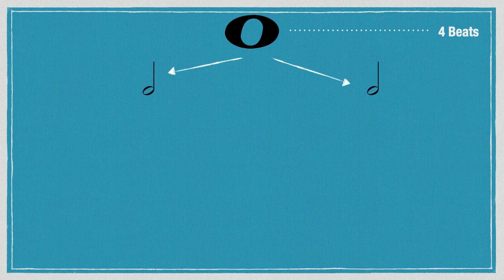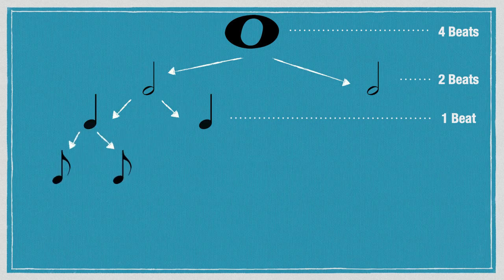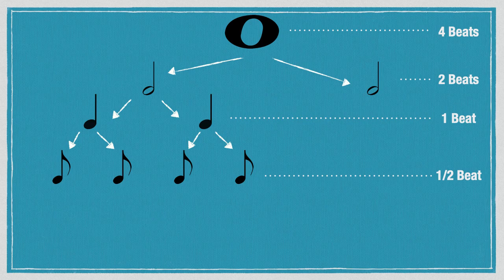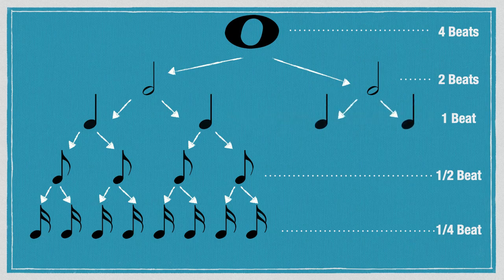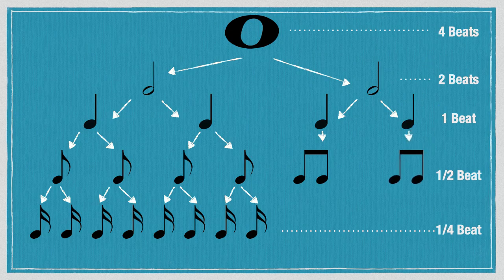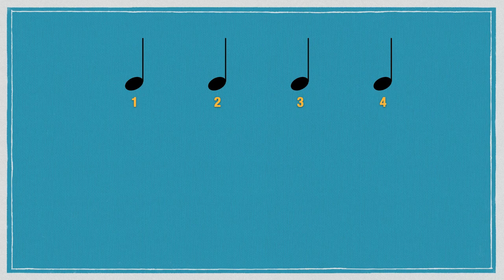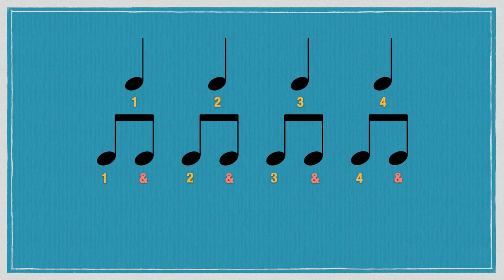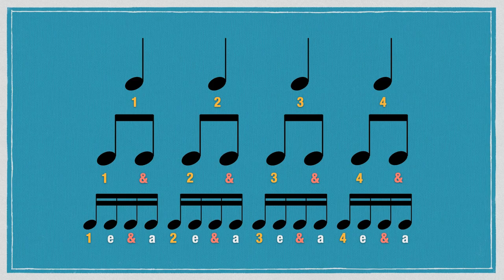Basic Rhythms and Counting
This quick video takes an intuitive look into duple subdivisions of time through the use of a rhythm pyramid as well as the relationship of counting different subdivisions of the beat.